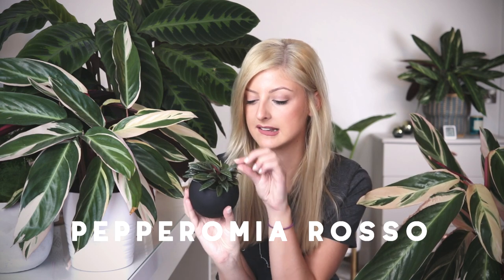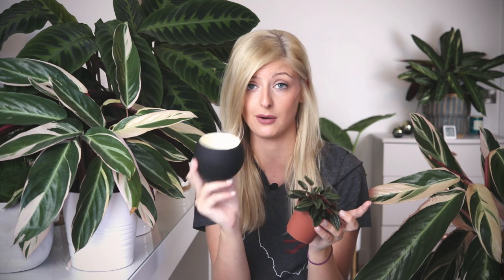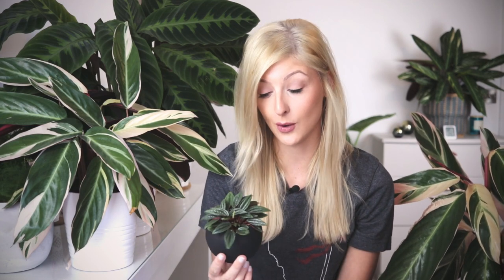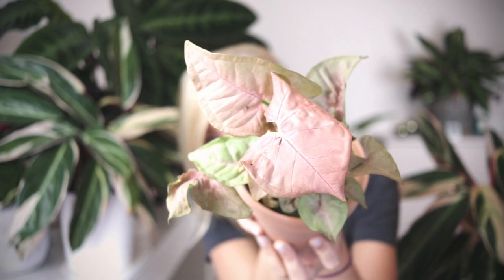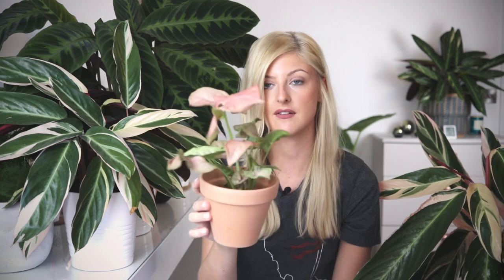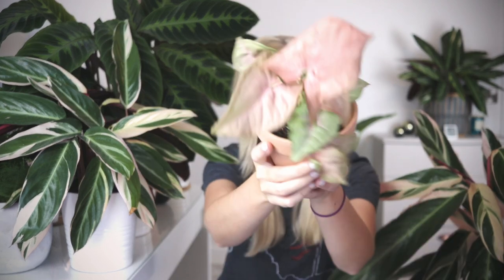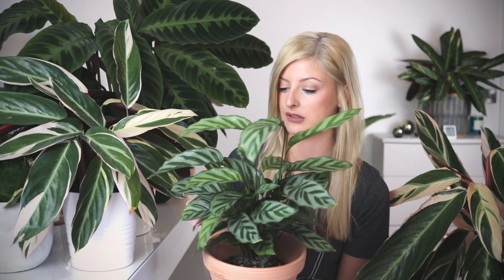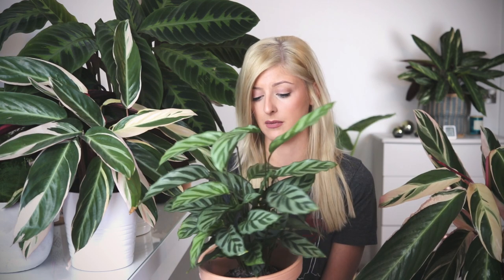Plant Haul | November 2018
I'm so pleased to have these new additions to the plant family! I just need some good pots now...

___ My Stuff ___